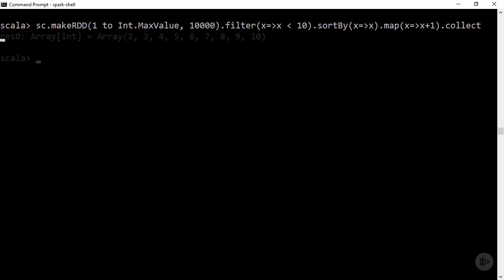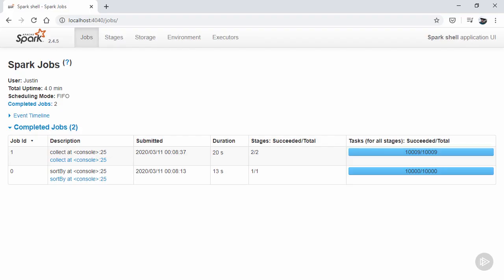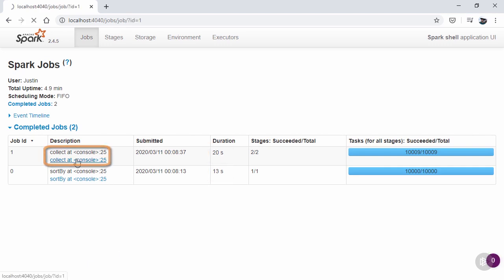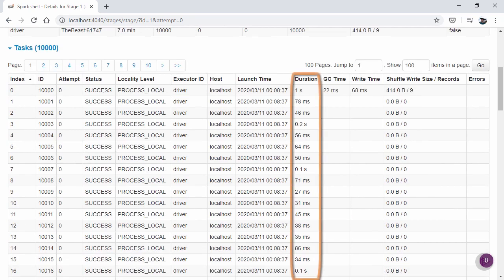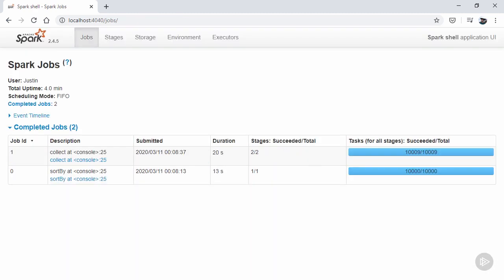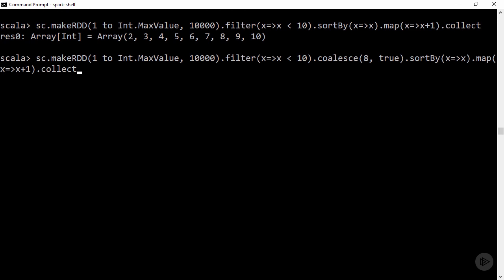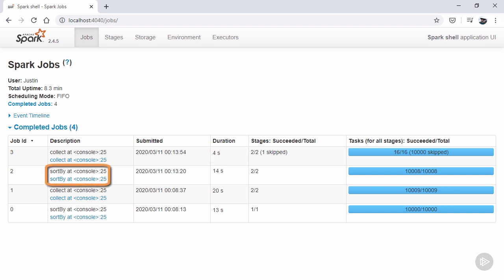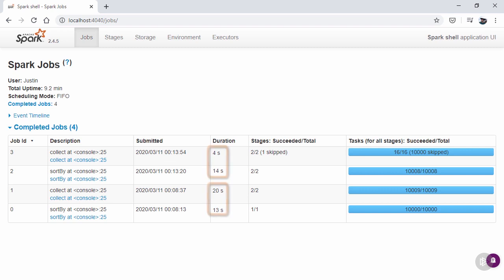54 Optimizing Partitioning